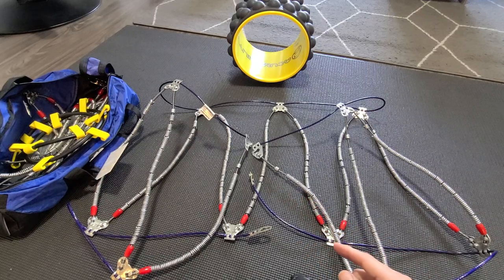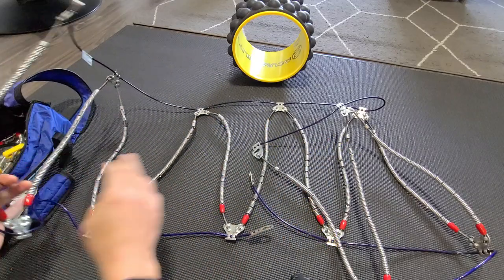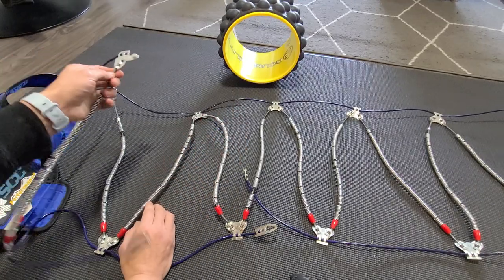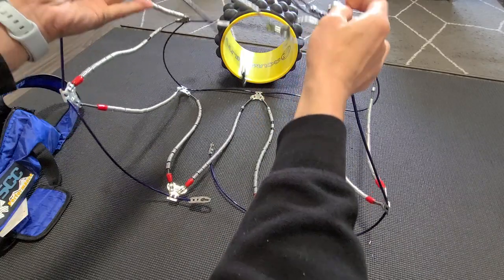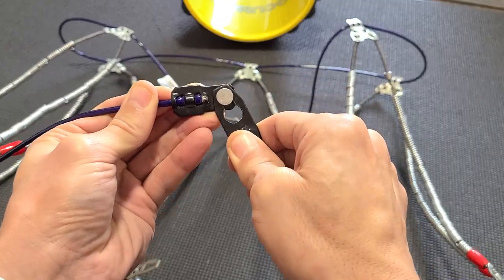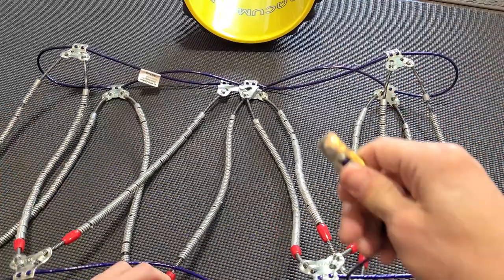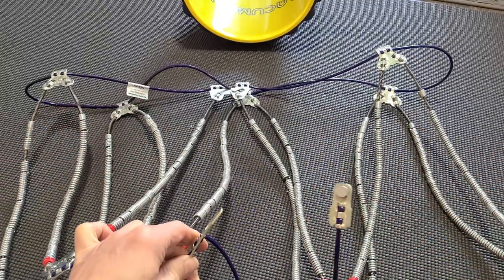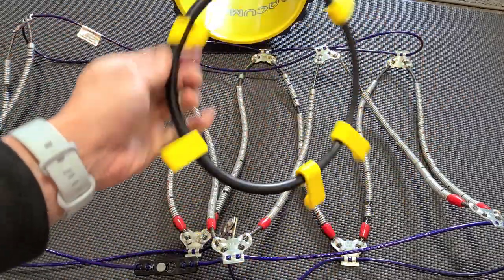How to Install SCC Super Z6 Tire Chain (Link Won't Attach or Clamp?)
I show you how to install the superZ6  tire chain from Security Chain Company (SCC). I first had trouble with linking the clamps but its actually pretty simple. Made sure you got the correct size tire chain. I got the SZ435 cause my 2018 Lexus RX350 has P235/55/20 tire size. I used these for the snow and ice at big bear mounting for skiing and snowboarding.

Security Chain Company SZ435 Super Z6 Cable Tire Chain for Passenger Cars, Pickups, and SUVs - Set of 2, silver